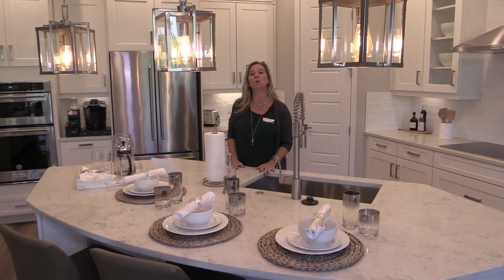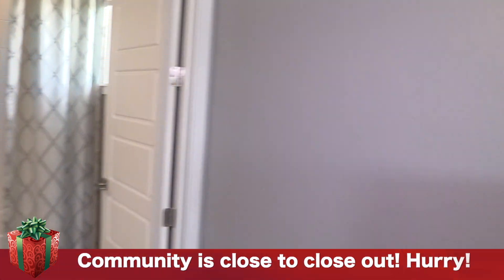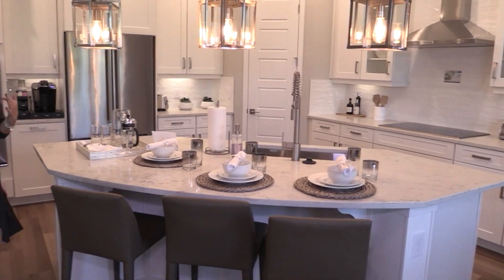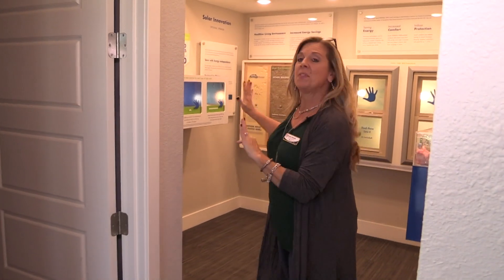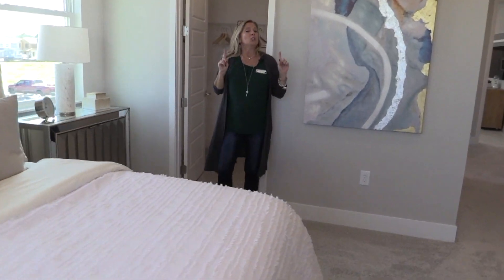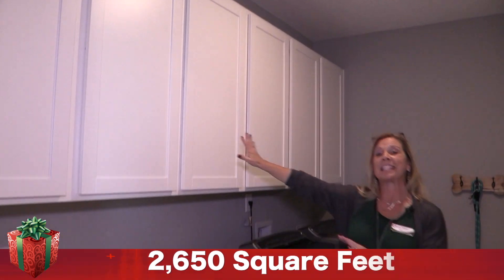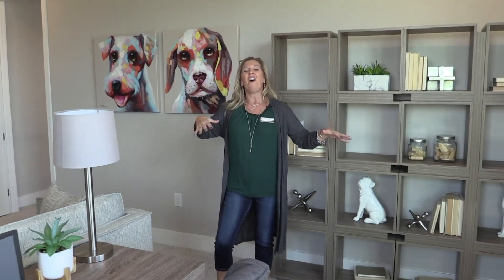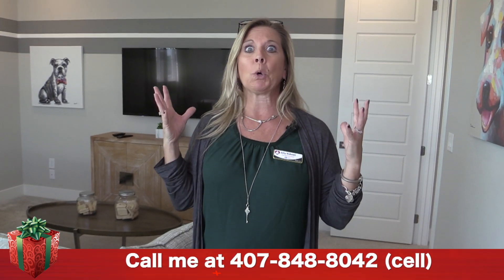Homes for the Holidays! Day Five- Barrett by Meritage Homes at Watermark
Watermark is one of my favorite communities and it is ALMOST closed out! So, if you like this Barrett model or any of their other floor plans in Watermark, you need to call me SOOOOON!

Great model with 4 bedrooms 3.5 baths and some fantastic design options.

It is my goal to be the best realtor in Winter Garden, Horizon West and the whole Orlando area! I don't work for the builders... I work for you... For FREE!